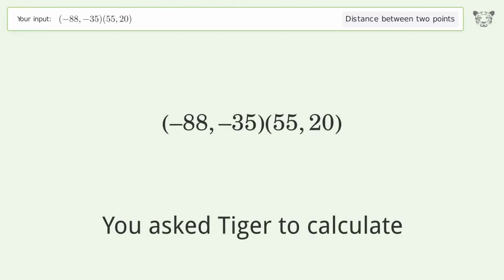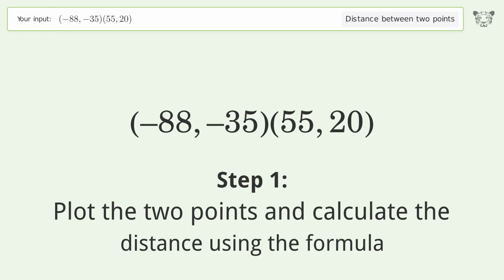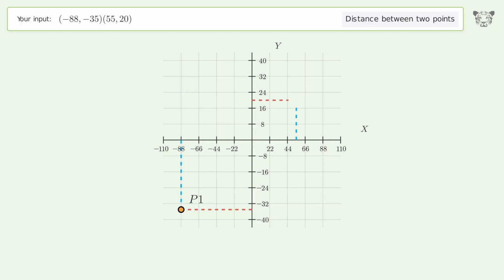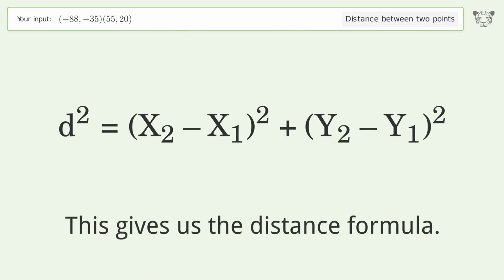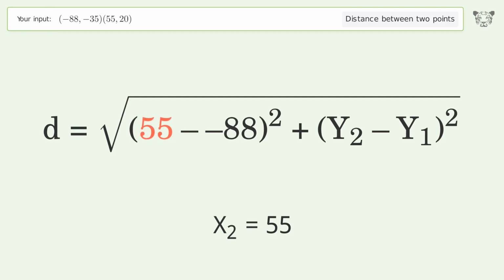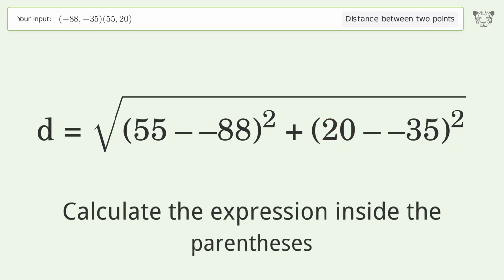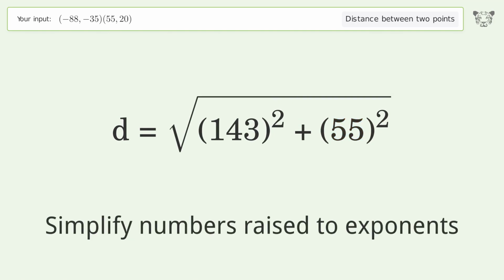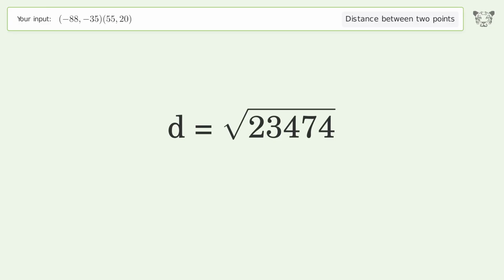Find the distance between two points p1 (-88,-35) and p2 (55,20): Step-by-Step Video Solution